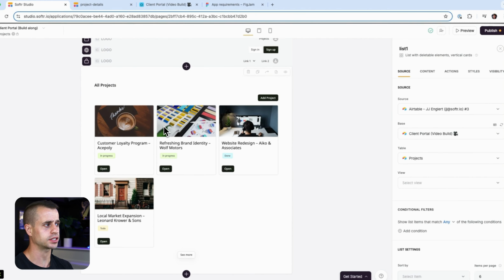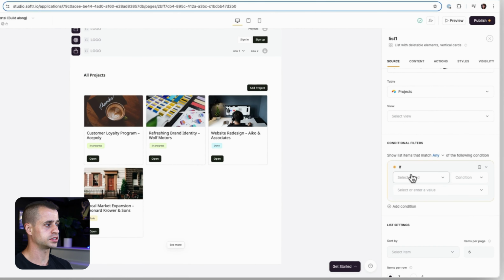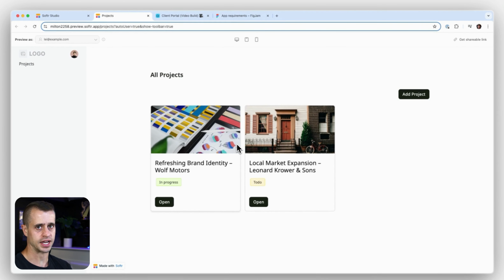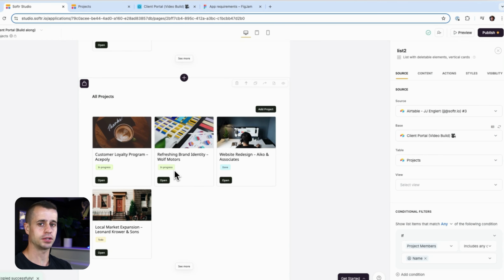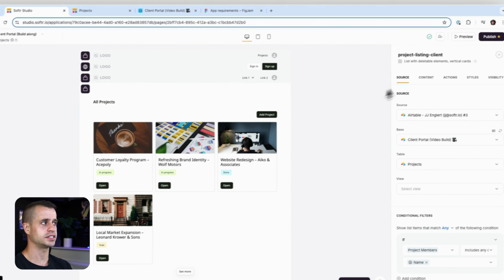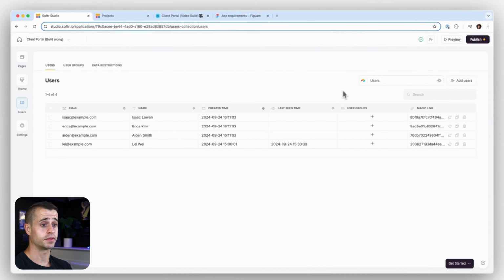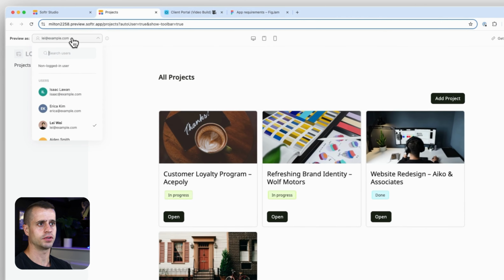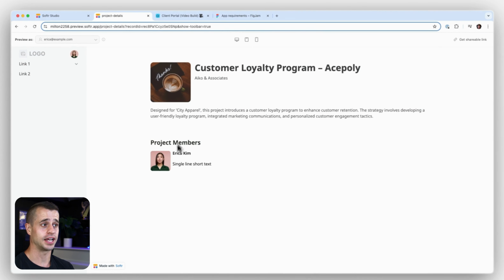Lesson 9: Set Up Project Visibility for Each Client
(Lesson 9/19) In this lesson, we refine the Project Listing page to cater to different user experiences in Softr. Learn how to set conditional filters so clients only see their projects while admins can view all projects. Follow along as we demonstrate these conditional settings and prepare to add task functionality in the upcoming lessons.

⏰ TIMESTAMPS:
00:00 Introduction and Overview
00:16 Setting Up User-Specific Project Listings
01:21 Admin and Client Project Views
02:33 Syncing Users and User Groups
03:05 Previewing Client-Specific Views
03:45 Adding Task Interactions
03:56 Conclusion and Next Steps